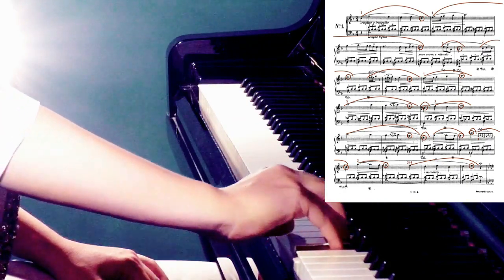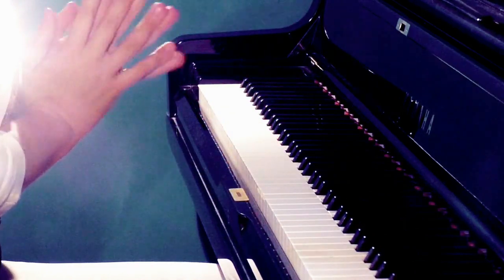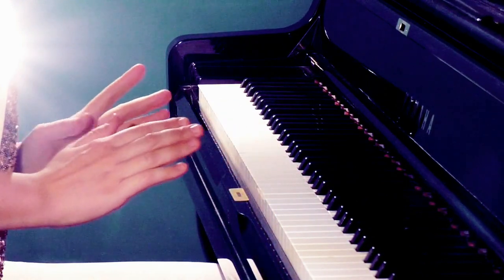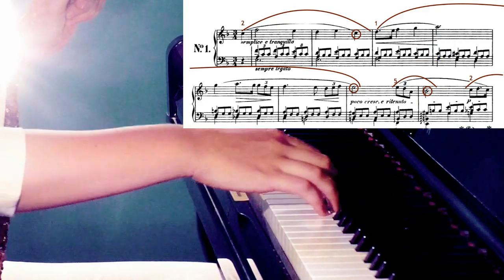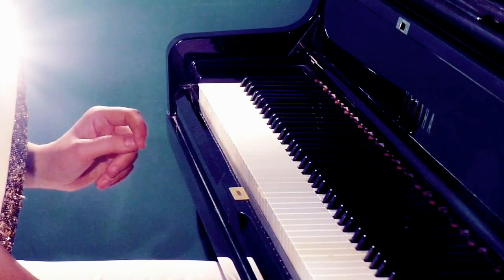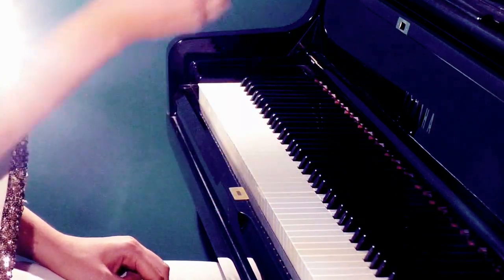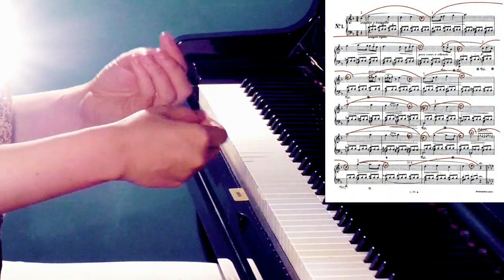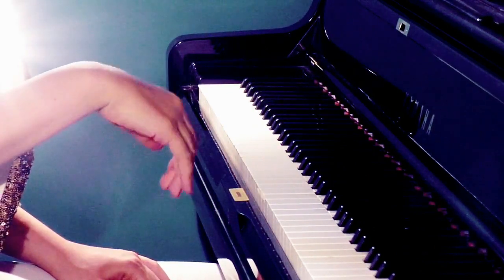Piano Fingering • Release Tension in Hands • Chopin Nocturne in F major